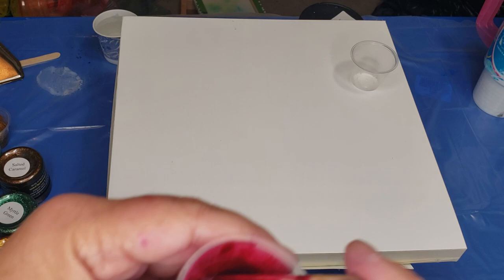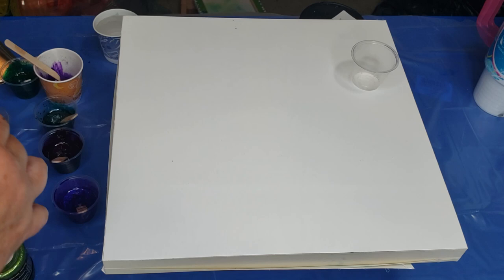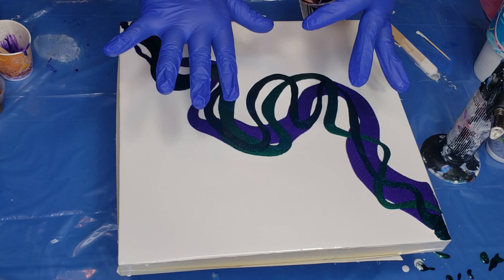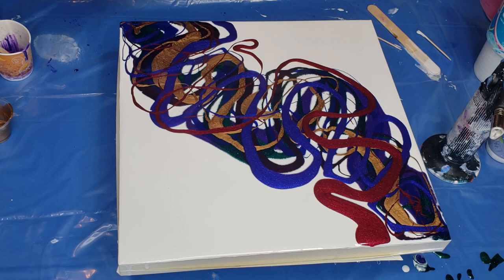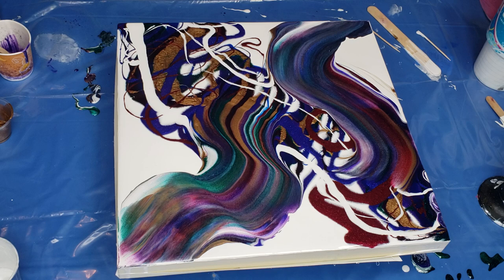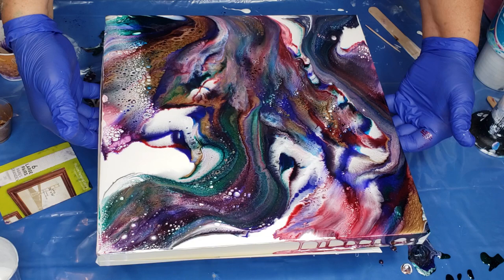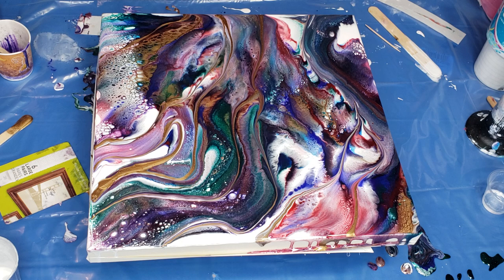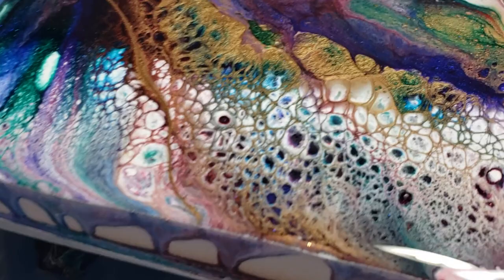Easy Resin Swipe_New Rezin Art ColorsFall Collection_Amazing Results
Rezin Arte Colors used in this video were
Pomegranate, Sweet Violet, Aruba Sky, Sangria, Delphinium, Brazilian Green.  I also used Pthalo Blue Acrylic Ink by Amsterdam , Craftsmart Gold Guilding Paint and Stone Coat White BaseTint

If you feel I helped you or you enjoyed this video and want to help with the costs of filming, there are a few ways that you can give back.  3rd Watch the entire video.  We Artists on YouTube put a lot of time and effort into our channel and video.  Sometimes it takes up to 12 hours to edit and upload one single video 4th Watch the ads.  Each ad view although worth a few cents, does add up over time. Your sponsorshop weather it is financially or just stopping by to say HI is appreciated more than you know.
Tammy Anderson
25 Douglas Rd.
Bristol, Ct
06010